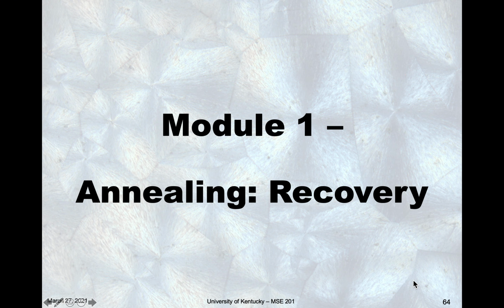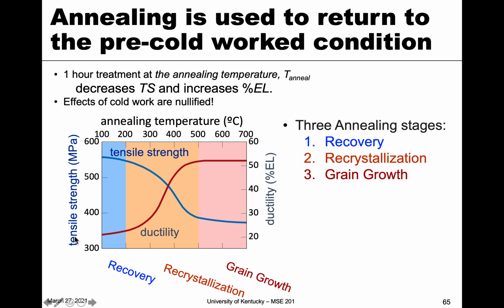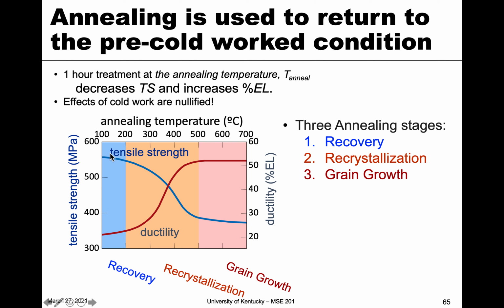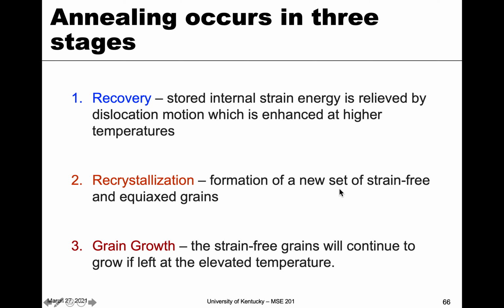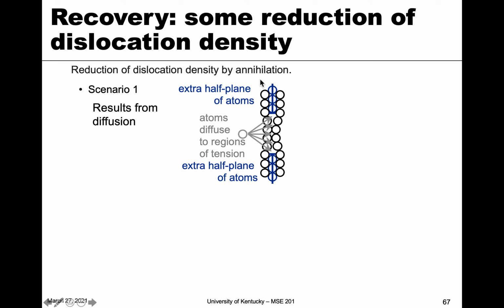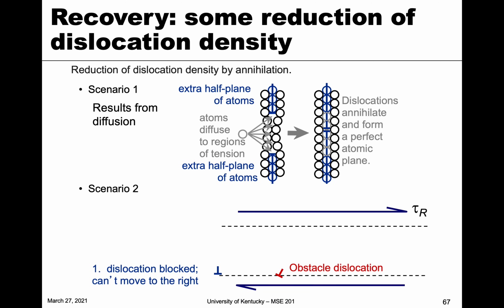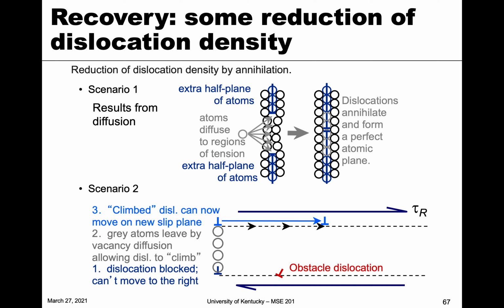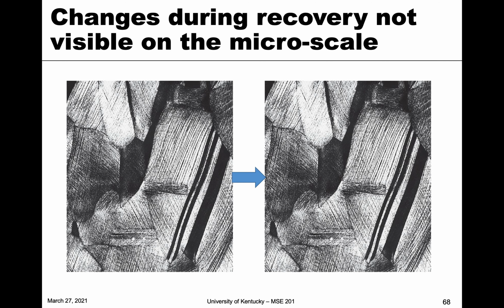MSE 201 S21 Lecture 25 - Module 1 - Annealing: Recovery